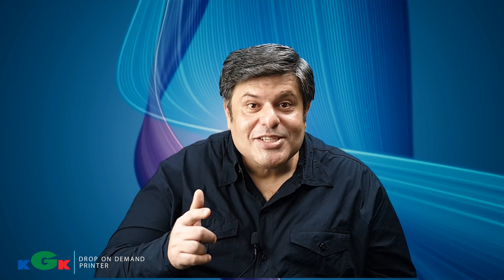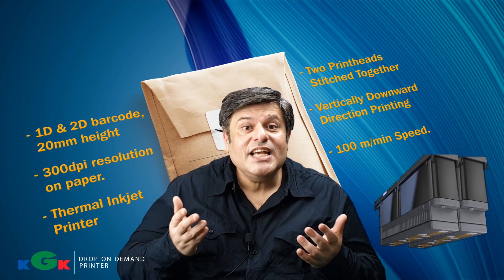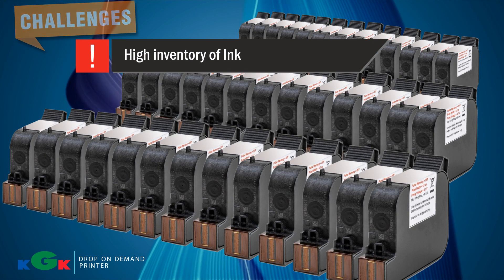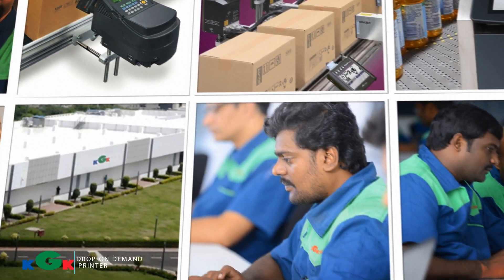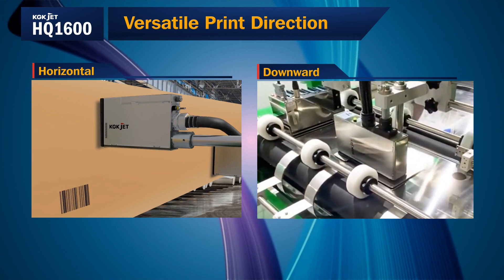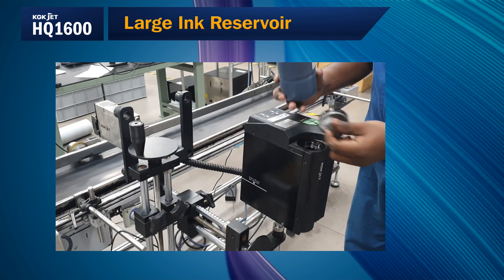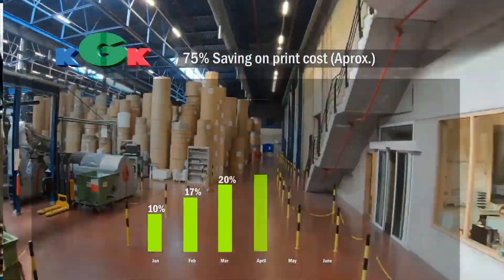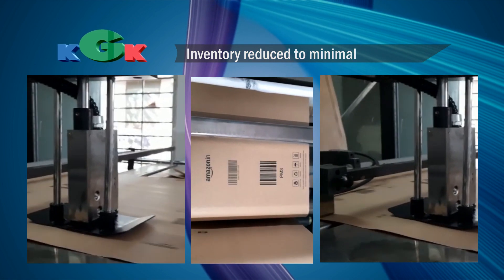KGK Jet HQ1600: Batch coding machine/MRP Printing/Expiry date printing/Carton Printer/Box printing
- Single R384 print head delivers legible & sharp print with maximum print height up to 32.4mm.
- Maximum of 4 heads can be controlled per 1 controller.
- Simultaneously control high resolution head and low-resolution head.

KGK Jet HQ1600 a versatile batch coding machine designed for industries print essential information like traceability, branding on their carton or box packaging.

00:00 - Intro
00:27 - What customer wants
00:50 - Challenge face by customer
01:50 - How KGK Jet helped customer
02:03 - KGK advantages : Large single printhead
02:14 - KGK advantages : Versatile print direction (Horizontal or Downward)
02:23 - KGK advantages : High speed scanning
02:40 - KGK advantages : Large Ink reservoir
02:56 - KGK advantages : Oil based fade resistance ink
03:03 - KGK advantages : Network Connectivity
03:16 - KGK advantages : Customer saves 75% on print cost
03:25 - KGK advantages : Scanning time reduced by 50%
03:37 - KGK advantages : Production increase by 20%
03:46 - KGK advantages : Reduced inventory